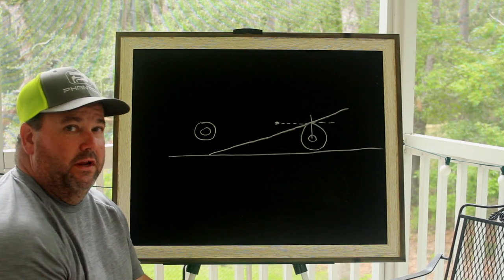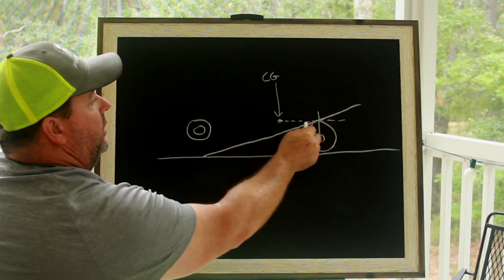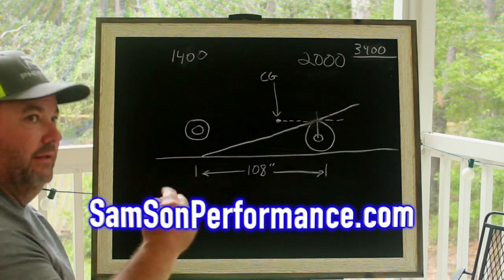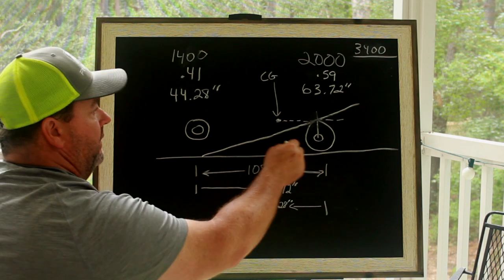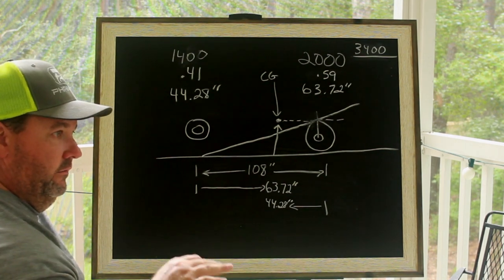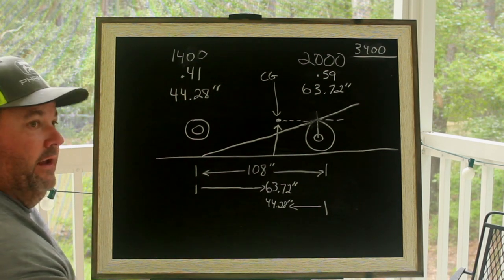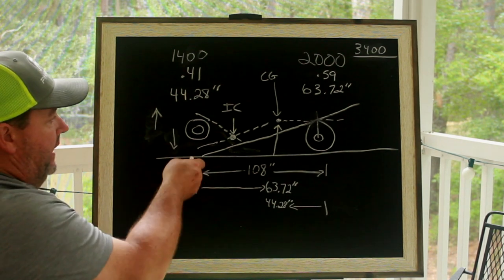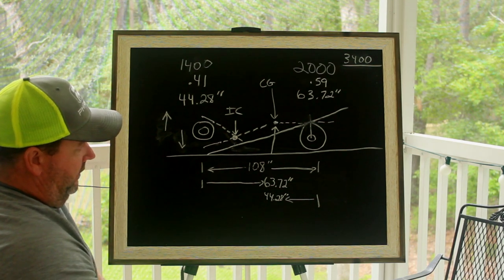4 Link Bar Angles | 4 Link Suspension Explained | 4 Link Tuning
4 Link Bar Angles, 4 Link Suspension Explained, 4 Link Tuning, Anti Squat Line and Finding Center of Gravity of your drag car! 4 Links explained along with instant center height. 4 Link Drag Racing Suspension Tuning! Drag Racing Suspension Tuning is my passion. 4 link suspension explained in this video!

Understanding (Four Link) 4 link Bar Angles in relation to the Center of Gravity and the Anti Squat line is critical for drag racing rear suspension tuning. Also adjusting rear suspension for no prep racing! How to find these points. How bar angles impact squat versus separation. Some basic math and easy to follow directions on setting up your 4 Link bars using your car's weights and wheelbase to find your center of gravity! I also explain how to find your car's instant center so you can see if you are pushing above or below the anti squat line.

This video discusses Slicks and Radials. With power today, you may want to consider a stiff sidewall slick, but the options are many. Get with us to let us help you scale your car and do a complete plot of your car as it is today and then we can discuss what changes, if any, we would recommend.
- This site has our email and shop info

Samson Performance of Sam's Alignment in North Charleston, SC:
Get with us at our shop to let us help you scale your car and do a complete plot of your car as it is today and then we can discuss what changes, if any, we would recommend. We do drag car chassis tuning, chassis setup and ensure the suspension is setup for the best drag racing launches possible! We also offer online remote services from our website here below: